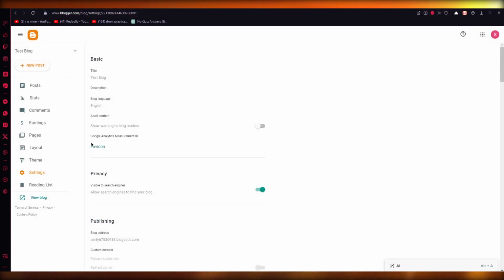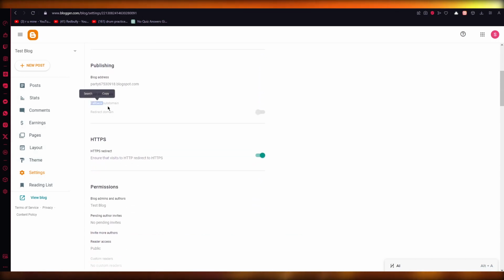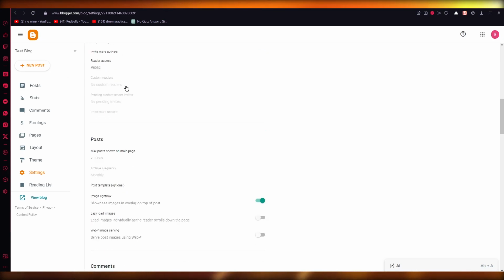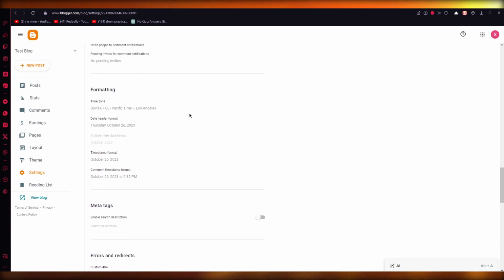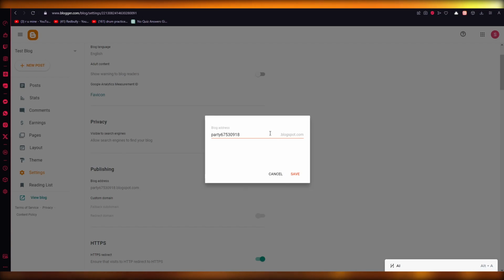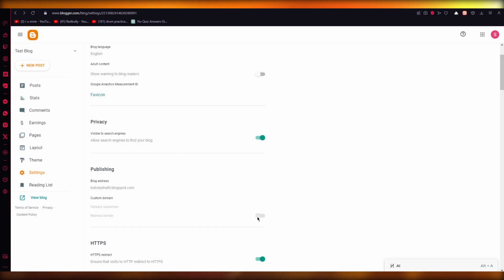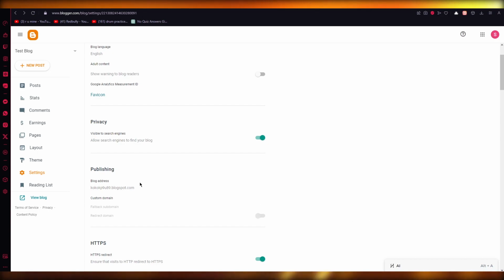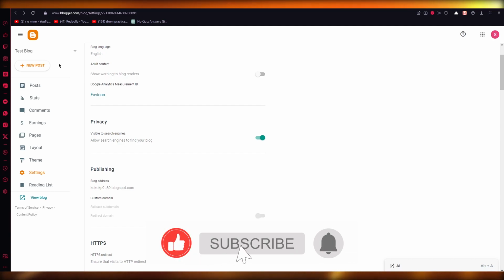How To Add a Custom Domain Name To Blogger (2024)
Adding a custom domain name to your Blogger website can give it a more professional and personalized touch. To begin, you will need to purchase a domain name from a reputable registrar. Once you have obtained your desired domain name, log in to your Blogger account and go to the settings tab.

Under the basic section, you will find the option to "Add a custom domain". Click on it and follow the prompts to enter your purchased domain name. After making the necessary DNS changes, your custom domain will be connected to your Blogger website. With this simple process, you can elevate the branding and credibility of your blog.